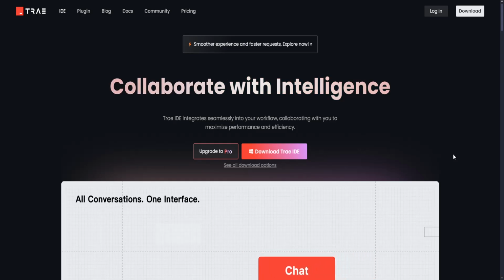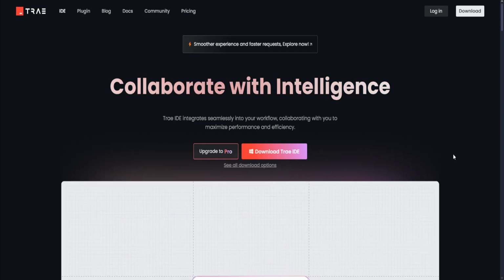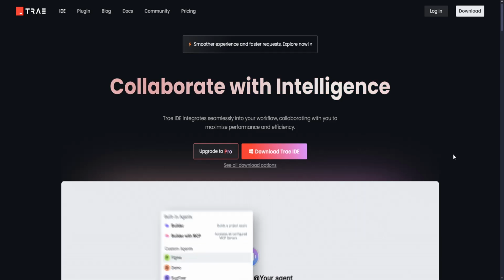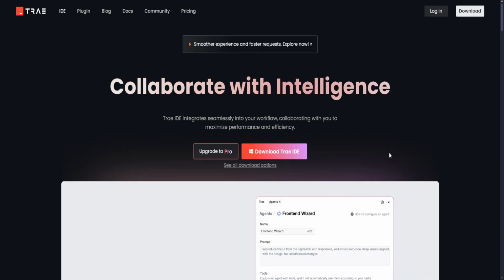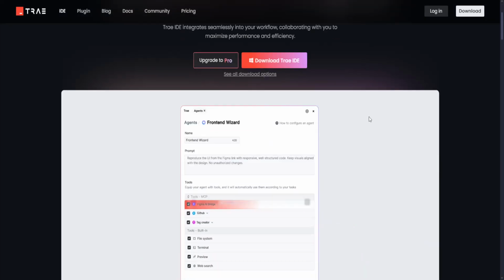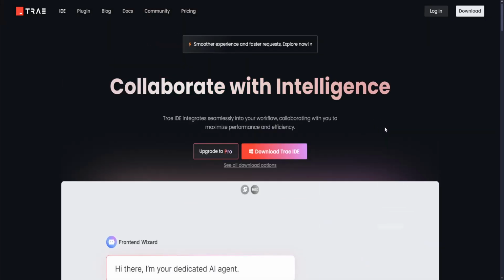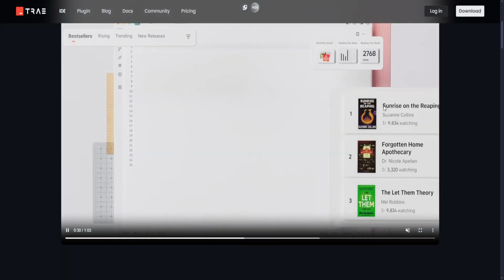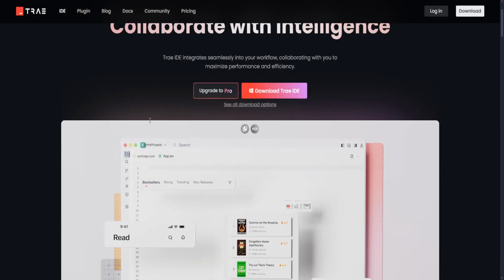Trae AI Review | Is This AI Code Editor Worth It?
📱 In this video, I’ll walk you through Trae AI Review | Is This AI Code Editor Worth It?

Timestamps
0:00 Intro
0:07 Tutorial